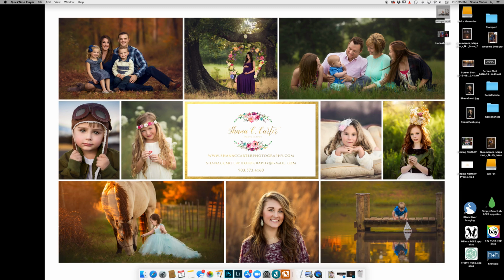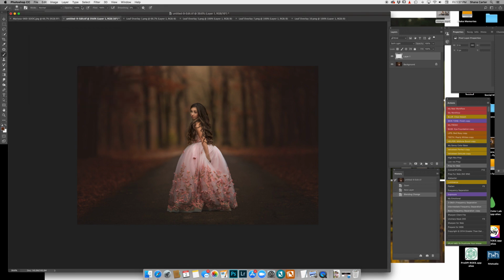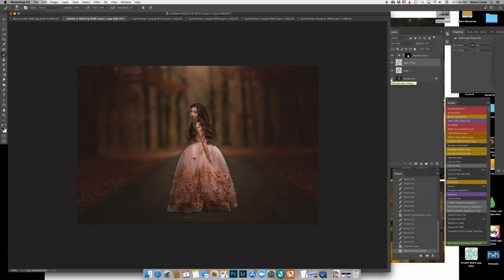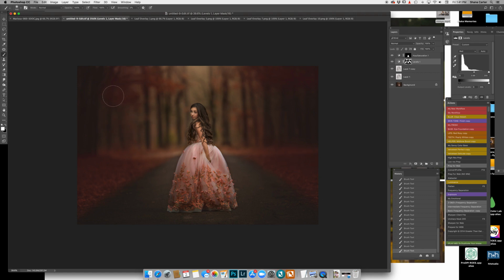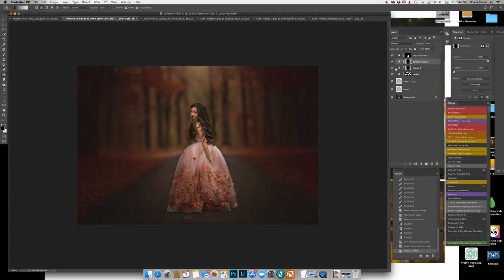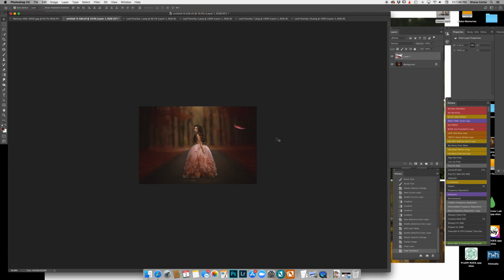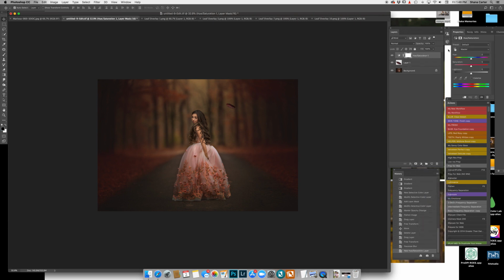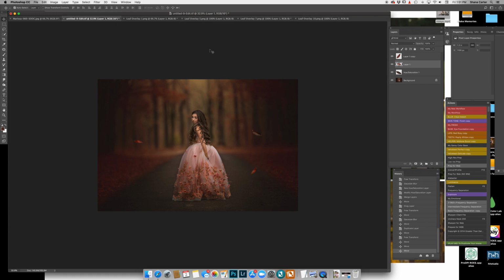Fall Edit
Watch how I enhance fall colors and add leaf overlays to my image.  Full edit can be found here...